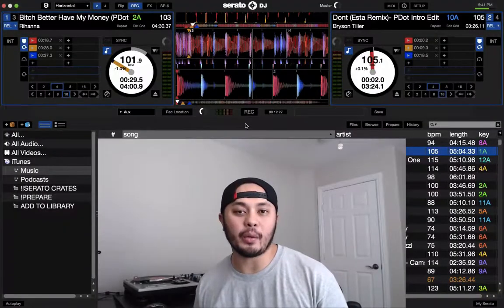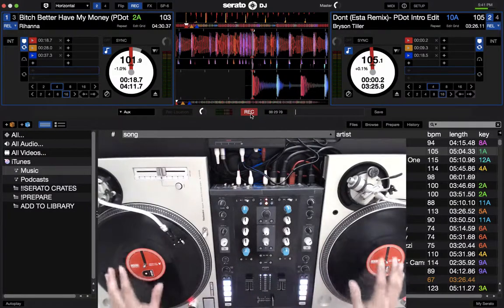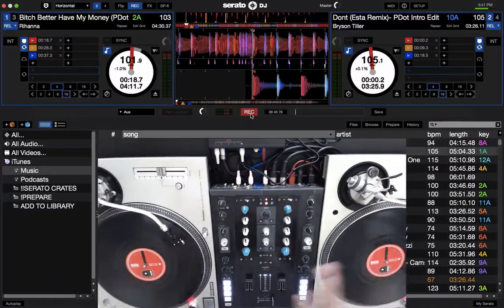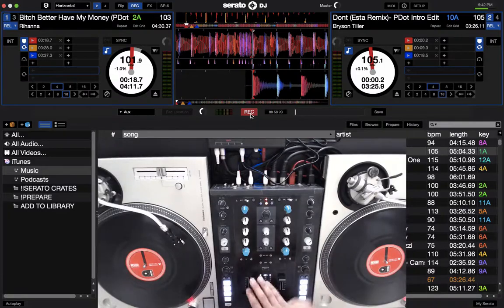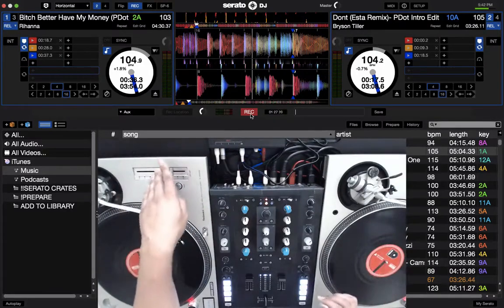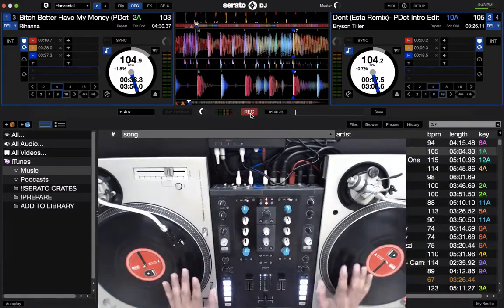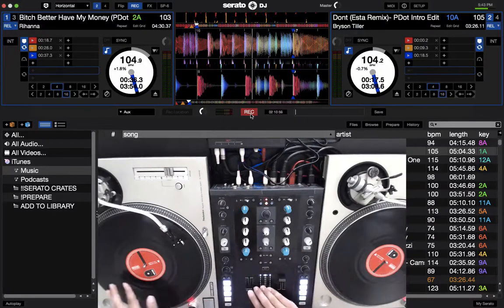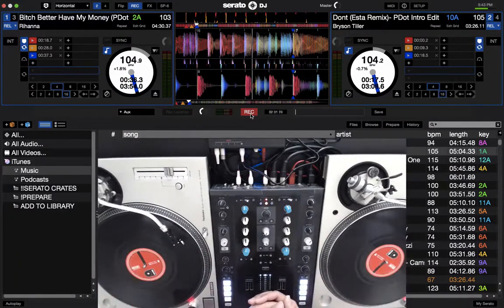Learn How To DJ - Part 3: How To Beatmatch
After learning about what DJs really do and an introduction into the basic hardware, lets dive into what beatmatching is and how it works.

The basic principle is taking one song that is already playing and matching the BPM, or beats per minute, of the incoming song. This is done using the pitch adjustment on the deck and then fine tuned. It's a pretty simple concept that can take some time to master!

New content hits YouTube every Friday!